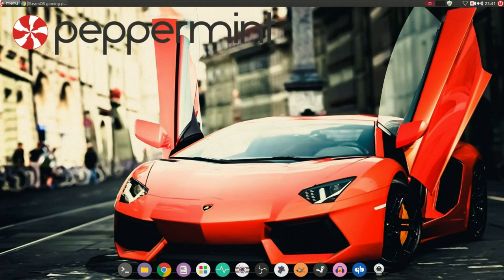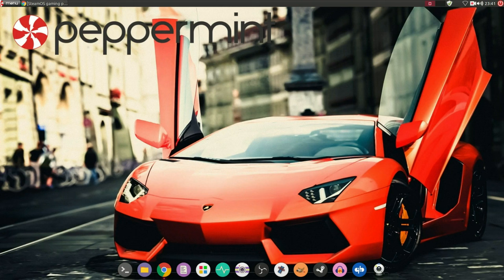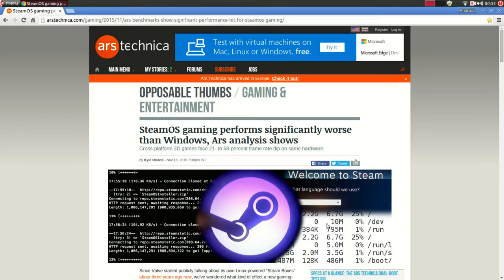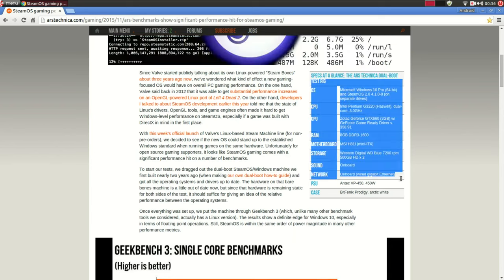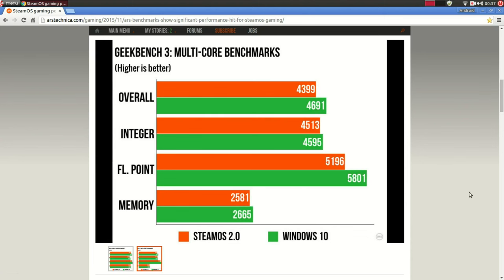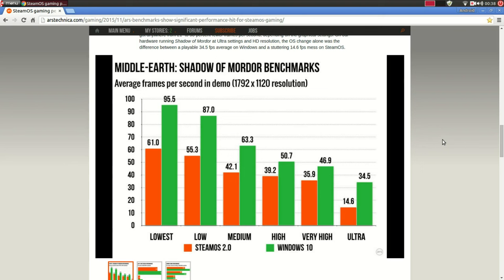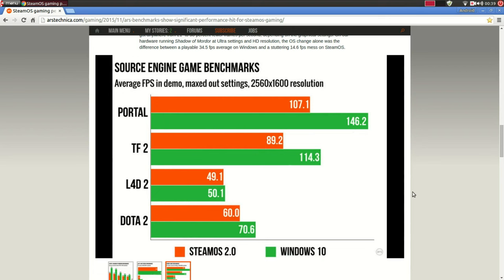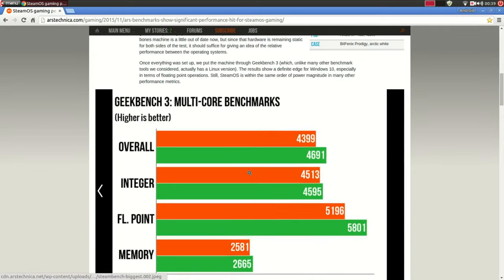Steam OS plays games worse than windows - Ars Technica shows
In this video I take a look and share my views on the recent article that was published on Ars Technica.